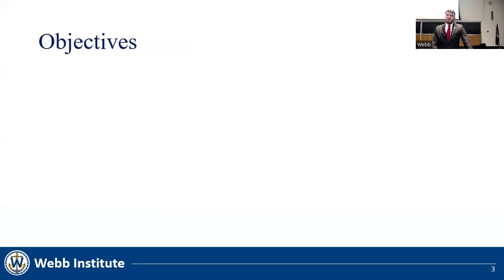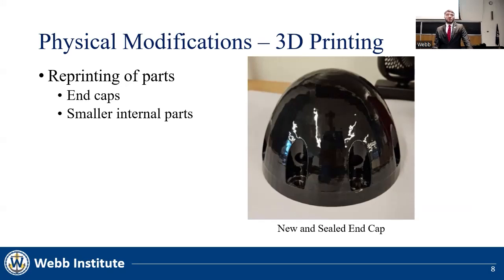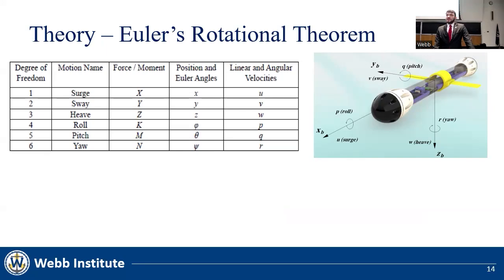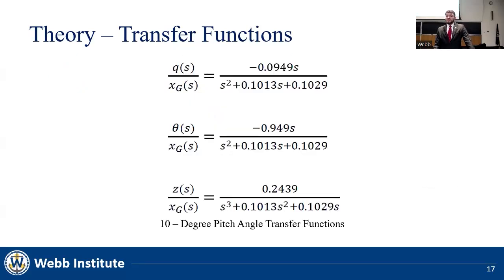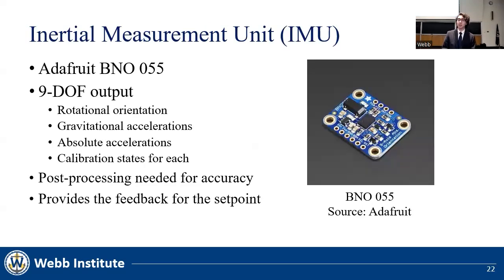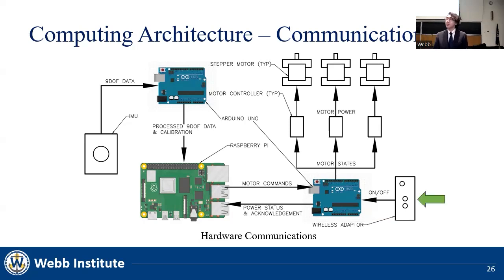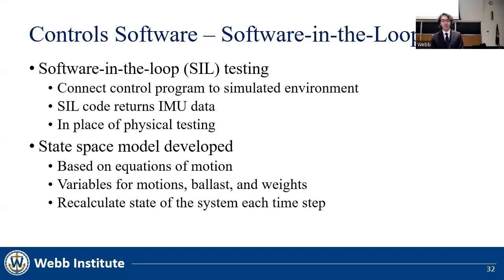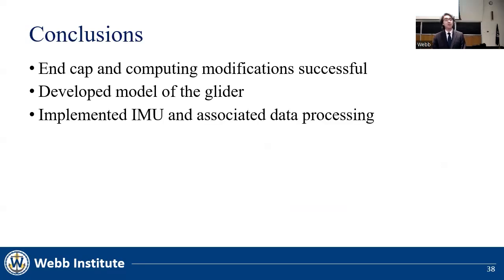Tsimafei Lazouski '24 and Kohta Erdos '24 | Webb Institute Senior Thesis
Thesis Title: Development of a Simulation and Controls for a Low-Cot, Buoyancy-Driven Underwater Glider

Abstract:
Control systems are critical to the operation of autonomous marine vehicles. In this thesis, project control system implementations will be explored in an underwater buoyancy glider platform created for a previous Webb thesis. The computational capabilities of the glider were enhanced through the addition of an Arduino Uno, a Raspberry Pi, and an Inertial Measurement Unit (IMU). Complementing the hardware upgrades, simulations of the controls were designed in MATLAB to predict system response and in Python for software-in-the-loop testing. These simulations were coupled with the glider controls software that implements the control equations and IMU readings. The glider modifications were tested in Webb Institute’s Robinson Model Basin and the glide cycle controls were verified using software-in-the-loop testing.